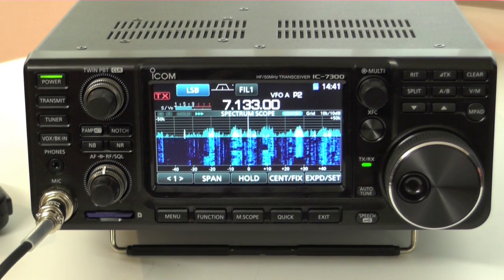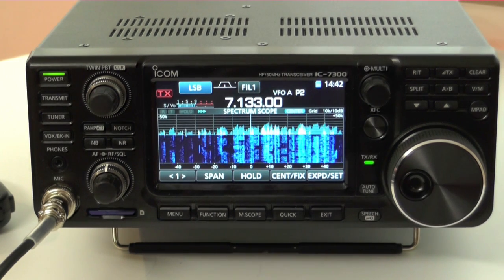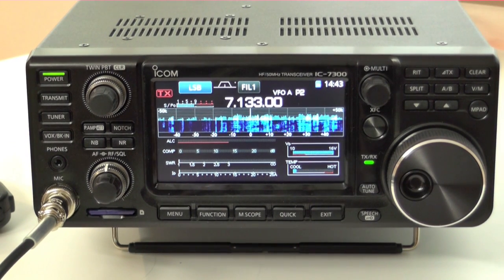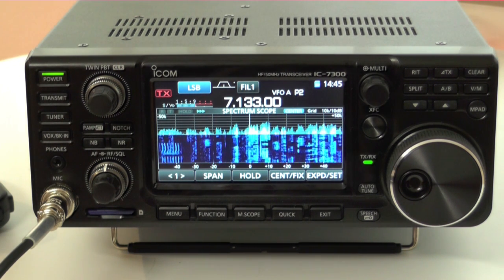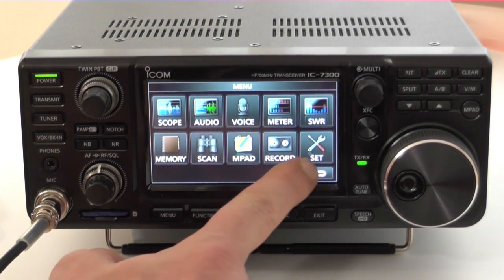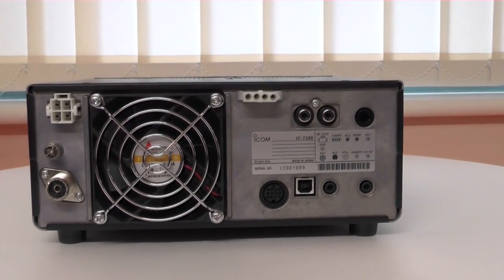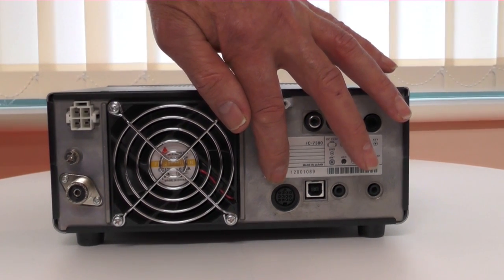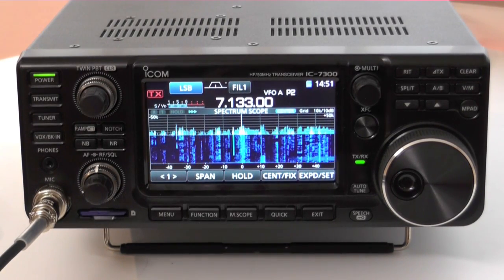Introduction to the Icom IC-7300 HF/50/70MHz Transceiver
Chris Ridley (G8GKC), Bob Rogers (M0KKW) and Ian Lockyer (2E0IAJ) from Icom UK give an overview of the IC-7300 HF/50/70MHz transceiver, Icom's first Software Defined Radio (SDR) HF radio.

In this video the Icom team give an overview of its many functions/features that include:

• High Quality Real-Time Spectrum Scope
• RF Direct Sampling System
• Class Leading Phase Noise Characteristics
• High-Resolution Waterfall Function
• Audio Scope Function
• Large Touch Screen Colour TFT LCD and menu driven system
• Built-in Automatic Antenna Tuner
• Easy to hear sound quality